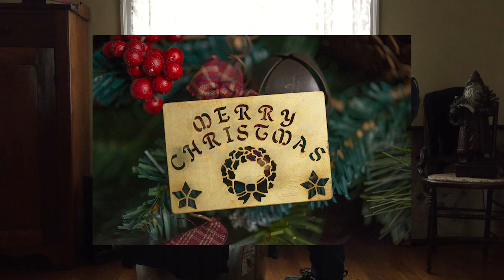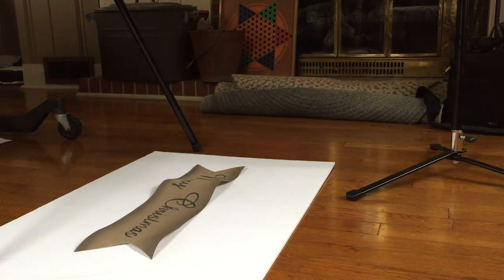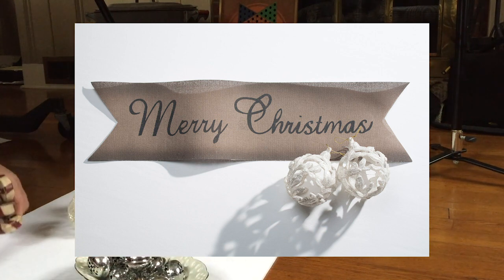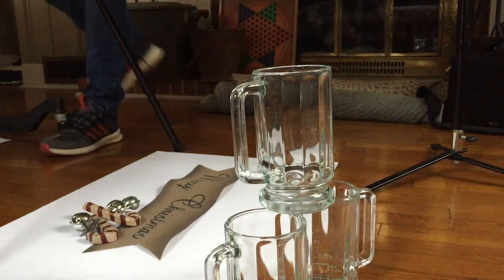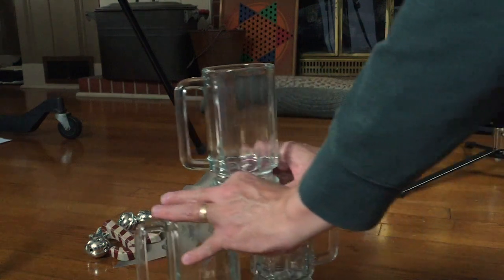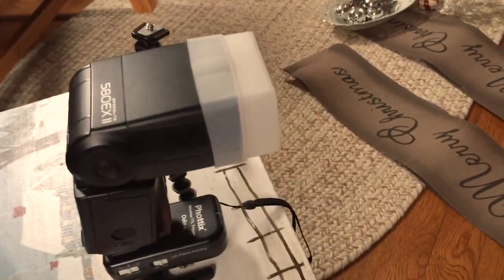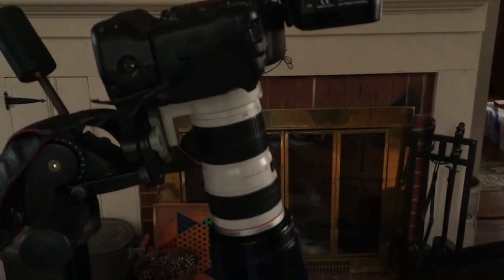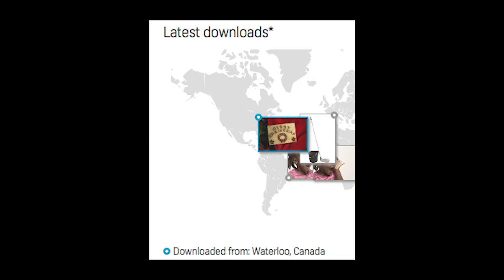Shooting Stock Photography at Christmas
I took some time to shoot stock photos while we decorated the house for Christmas.  Everyday events can be some of the best opportunities to produce images that will sell year after year.